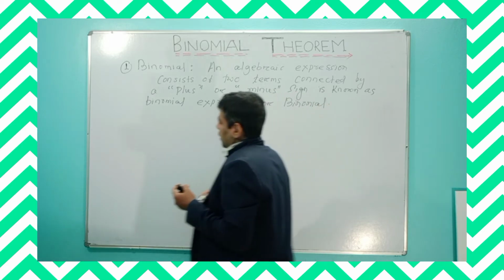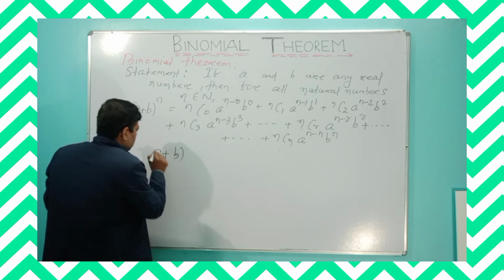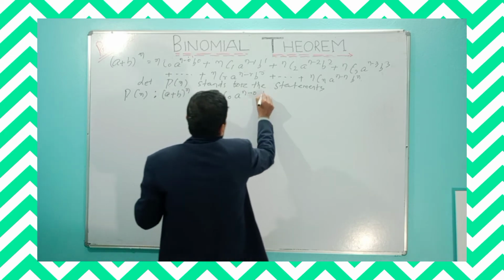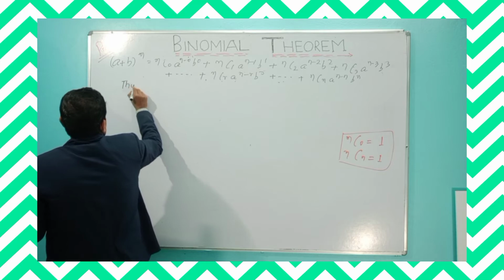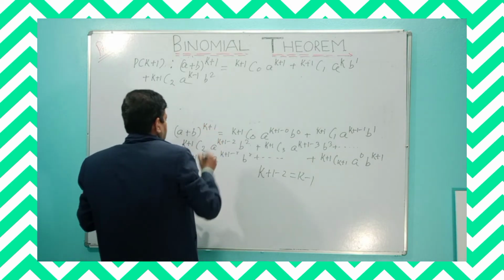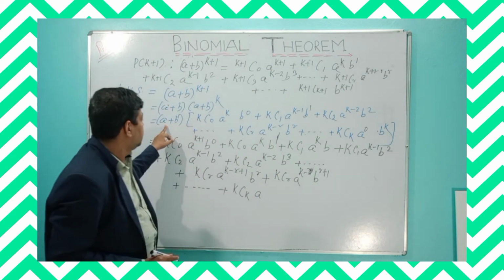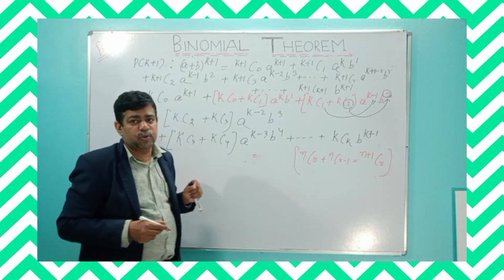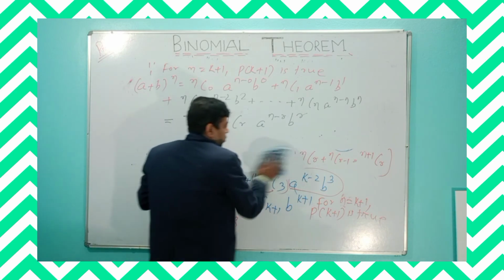BINOMIAL THEOREM-PART-1-PROOF BY PRINCIPLE OF MATHEMATICAL INDUCTION- MUST PRACTISE 👍👍👍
BINOMIAL THEOREM-PROOF BY PRINCIPLE OF MATHEMTICAL INDUCTION-MUST PRACTISE